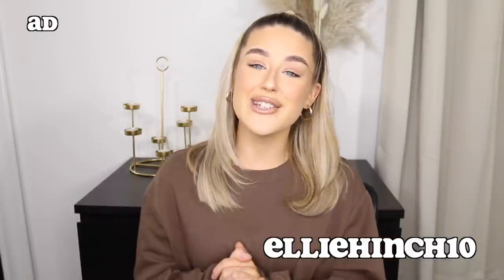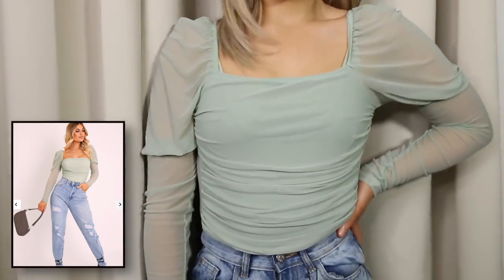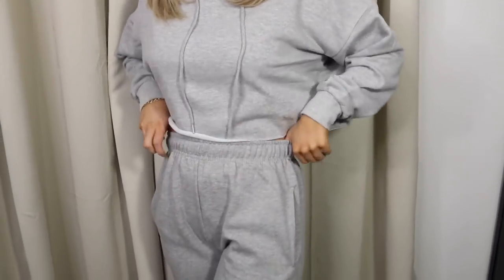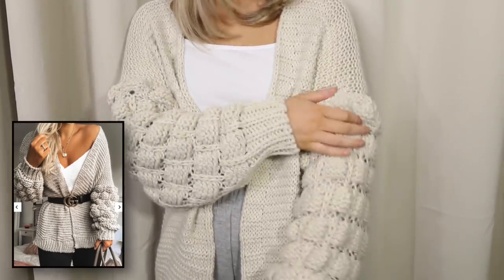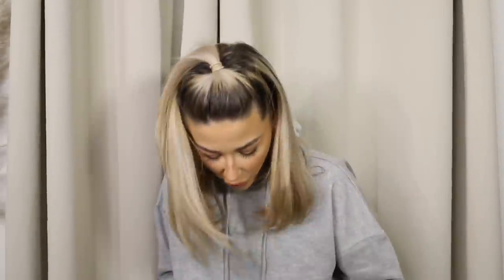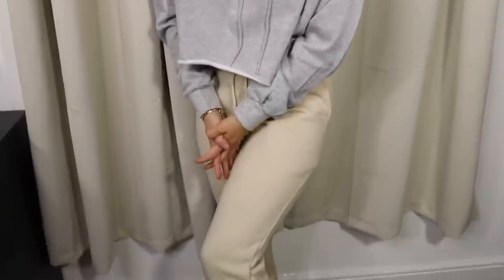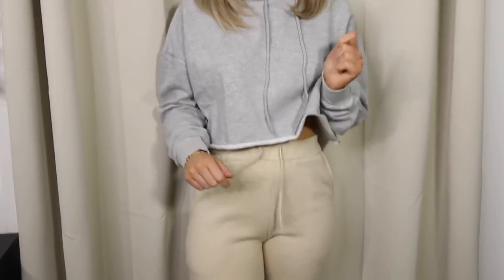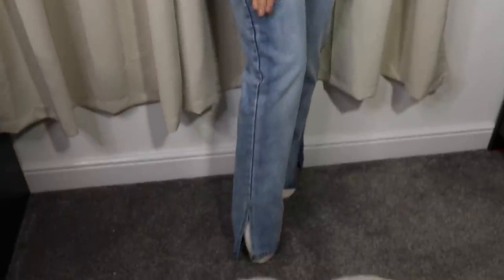REBELLIOUS FASHION HAUL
Ellie Hinchliffe
Family friendly
Funny
PG